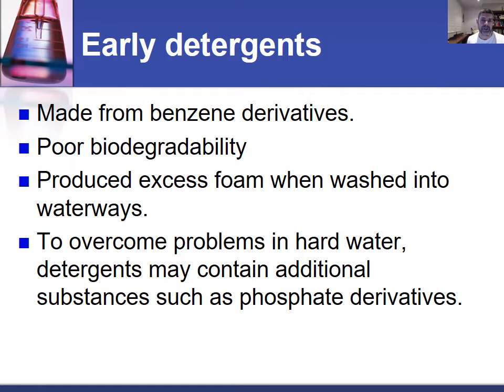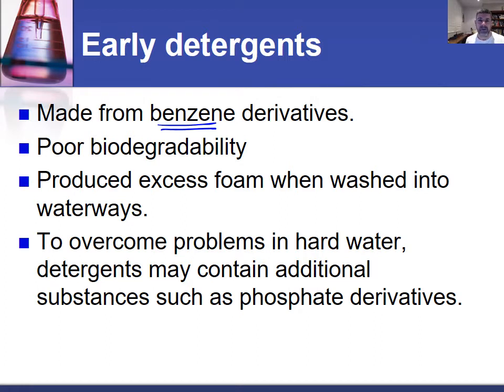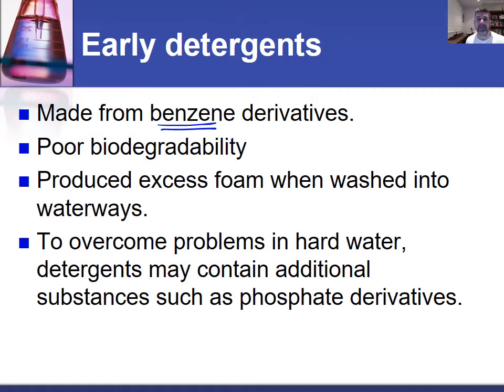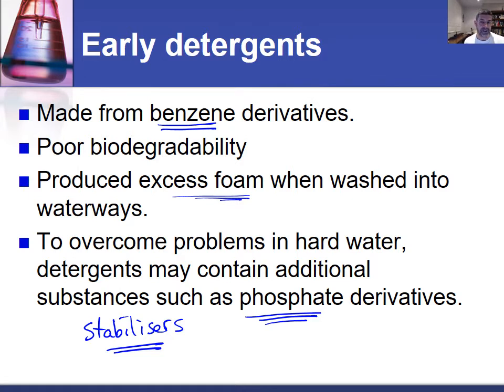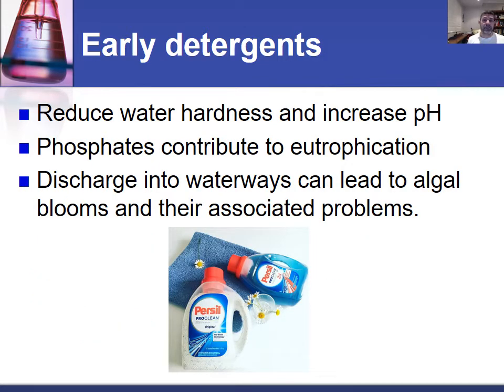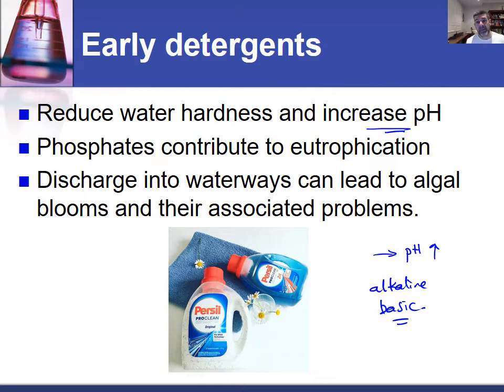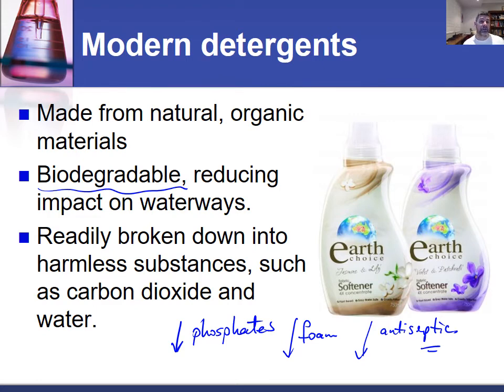IC#24 Environmental impact of detergents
HSC Chemistry
Industrial Chemistry
Environmental impact of detergents